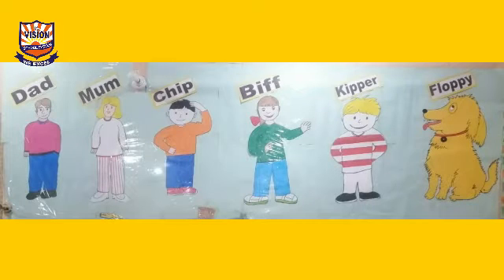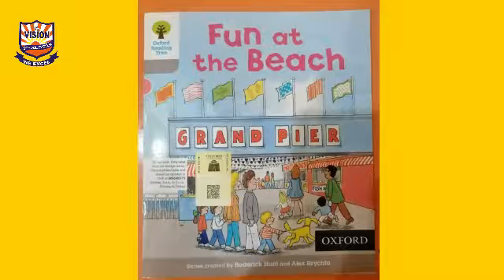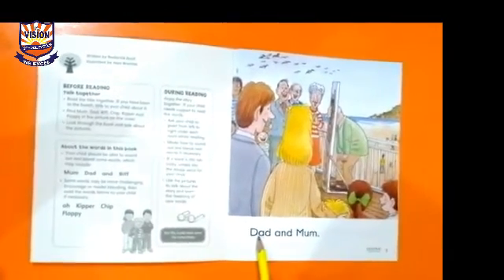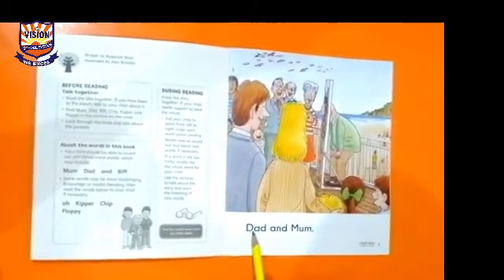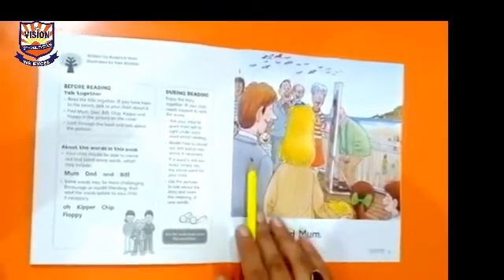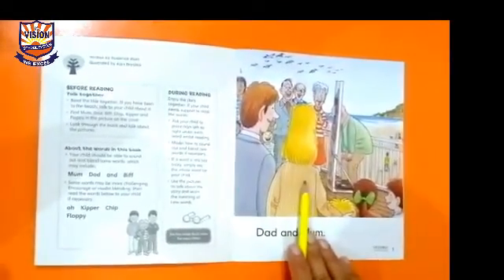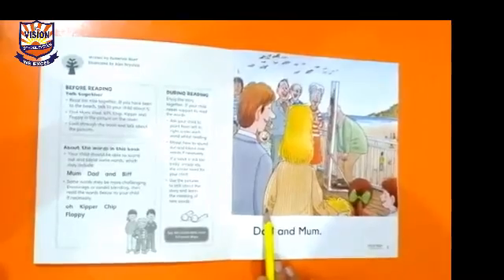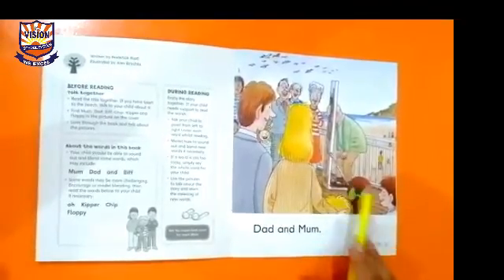Level: Reception (Week 3 , 4) English Pre Primary Teacher Miss Gohar